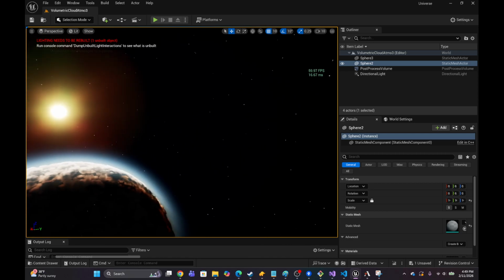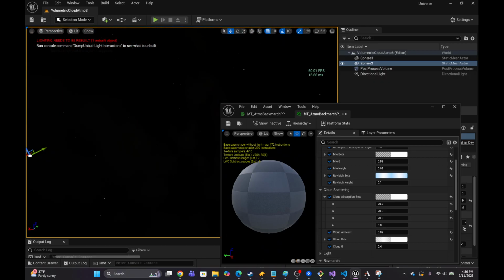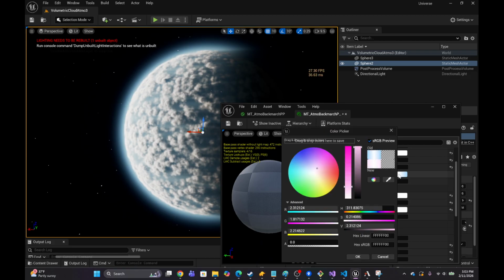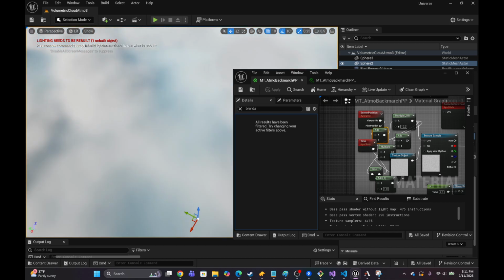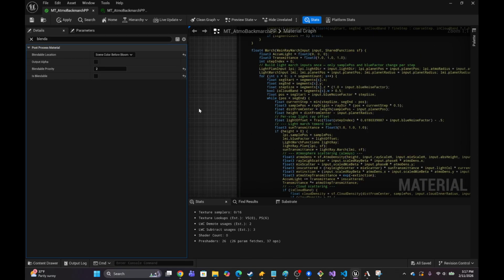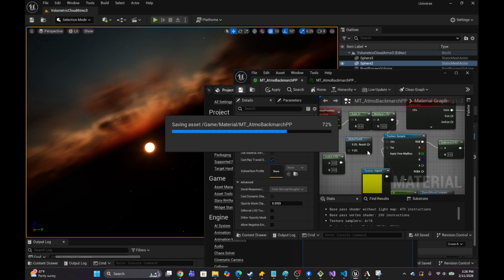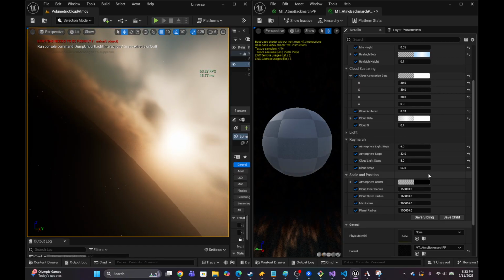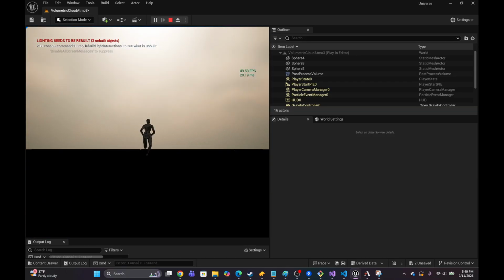UE5 - Procedural Atmosphere Shader MK3 - Unified cloud and atmosphere scattering, overview of curren